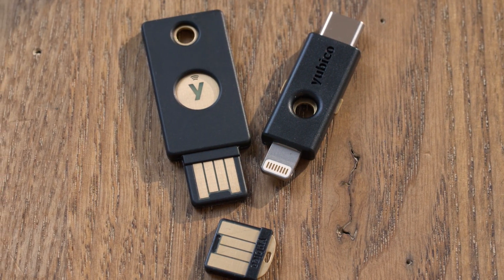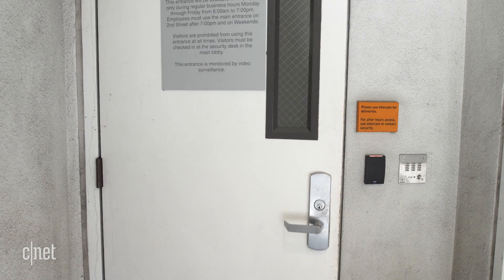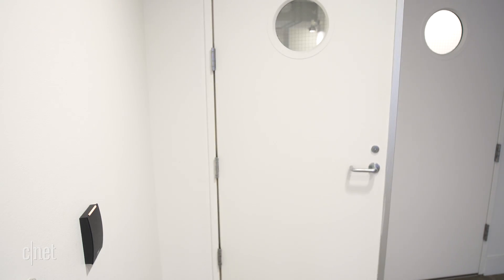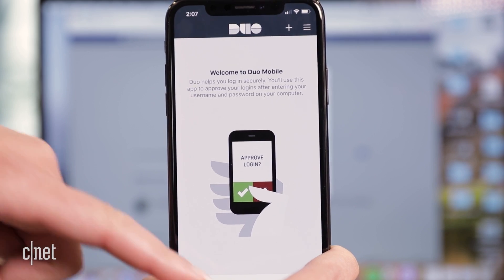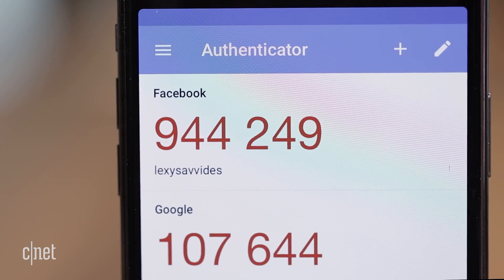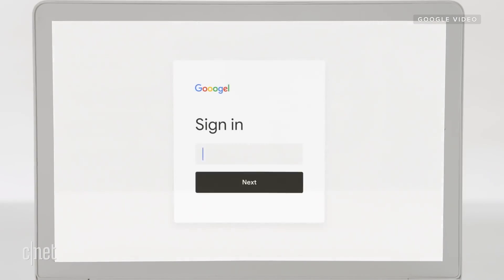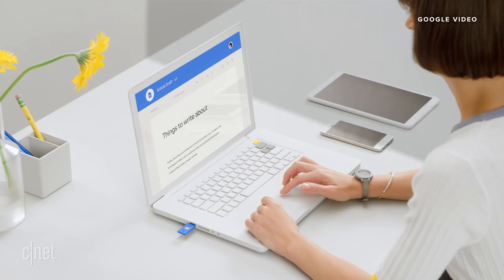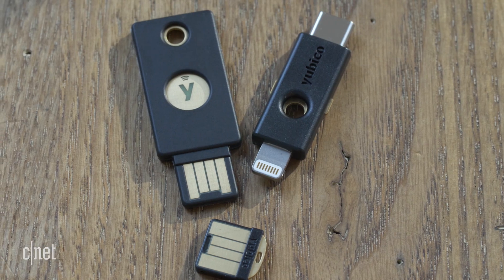Passwords suck! Why you need a PHYSICAL security key 🔑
Remembering hundreds of passwords is impossible and two-factor codes can be intercepted, but this device could be the literal key to staying safe online.